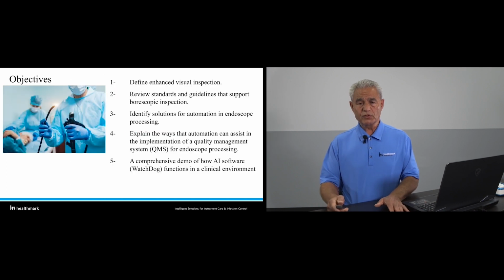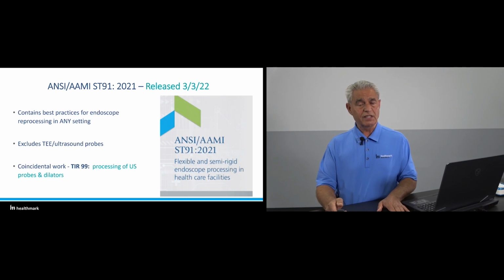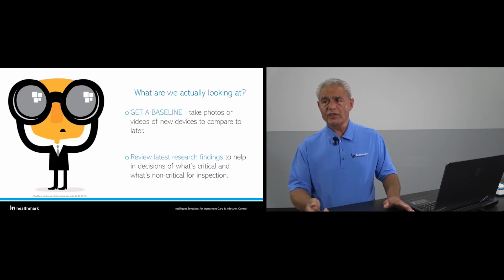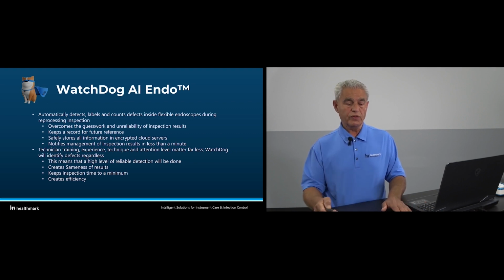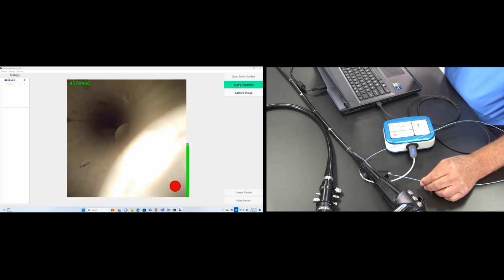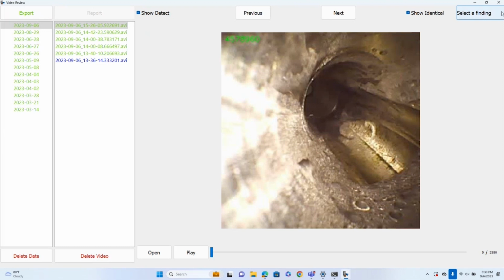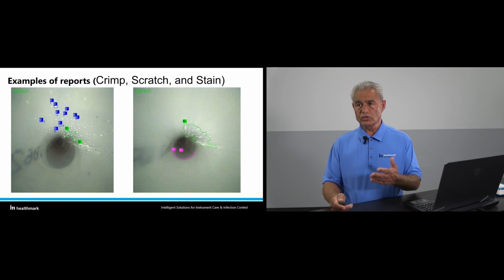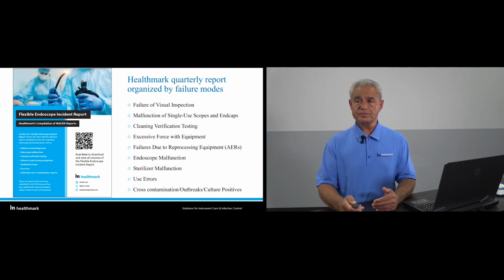Automation in Endoscope Processing using Artificial Intelligence in Borescope Inspection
HAPPY STERILE PROCESSING WEEK!
We hope you enjoy all the videos and have a great week; you deserve it!

Title: “Automation in Endoscope Processing using Artificial Intelligence in Borescope Inspection”
Presenter: Jahan Azizi

Healthmark Industries is recognized as an industry leader in the sterile processing, endoscopy, and infection prevention professions within the medical field. Healthmark industries believe that knowledge is power, but the real power is sharing that knowledge with others.

Discover more about Healthmark Industries!

Since 1969, Healthmark Industries Company, Inc. has developed and marketed innovative solutions to aid healthcare facilities in their delivery of surgical instruments and other lifesaving medical devices to patients. These solutions include products for the effective cleaning, validation and verification of the cleaning process; Packaging and other accessories for the proper sterilization, storage and delivery of surgical instruments; Tools to identify and secure emergency and other lifesaving supplies and equipment. Healthmark will continue to innovate, continue to support and continue to serve the healthcare provider and the support services that make it possible to deliver quality healthcare.